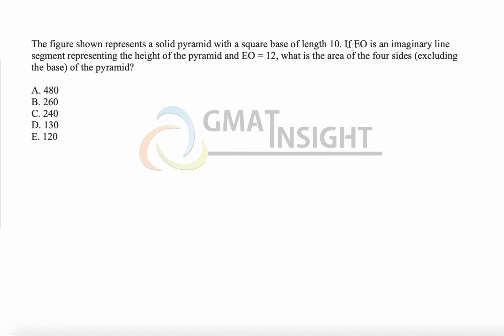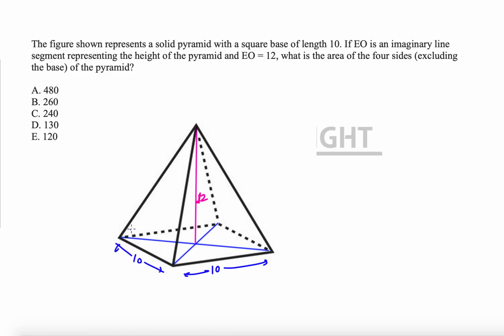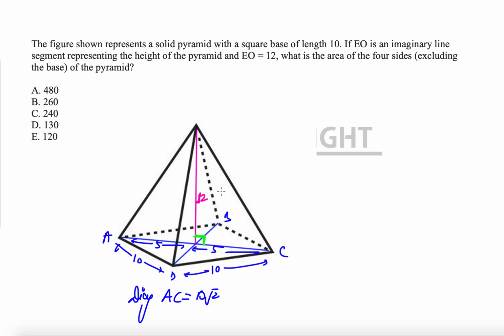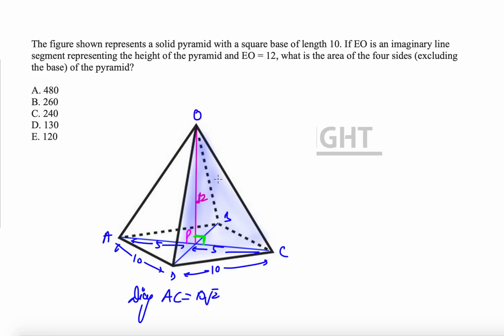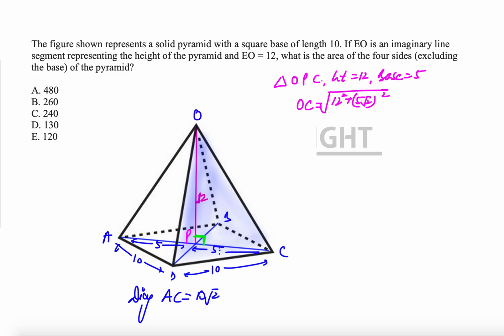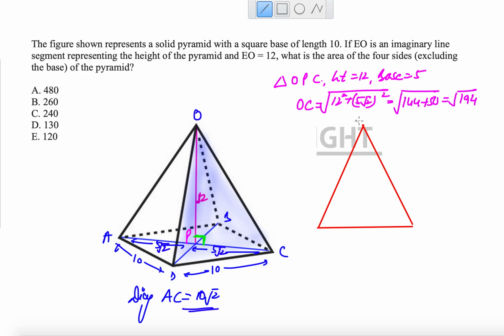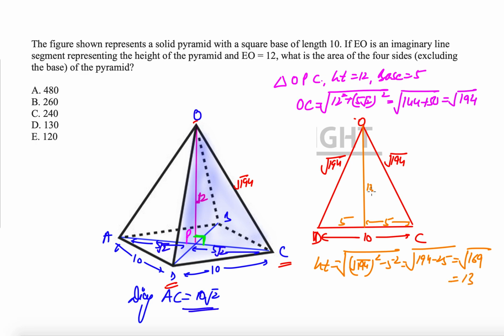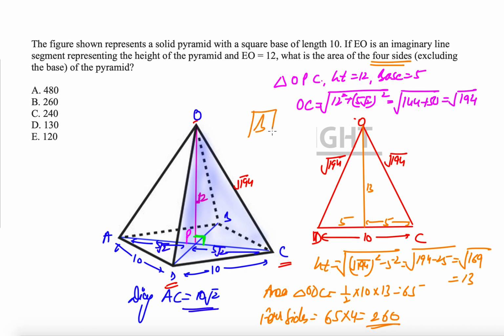Solids Pyramid Hard Geometry GC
The figure shown represents a solid pyramid with a square base of length 10. If EO is an imaginary line segment representing the height of the pyramid and EO = 12, what is the area of the four sides (excluding the base) of the pyramid?

A. 480
B. 260
C. 240
D. 130
E. 120